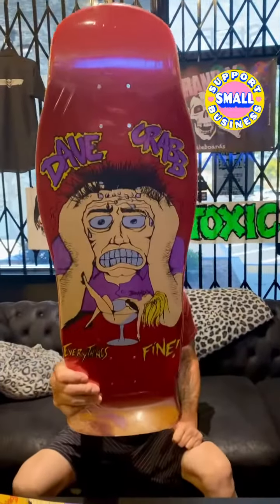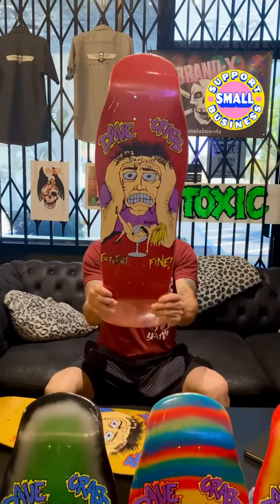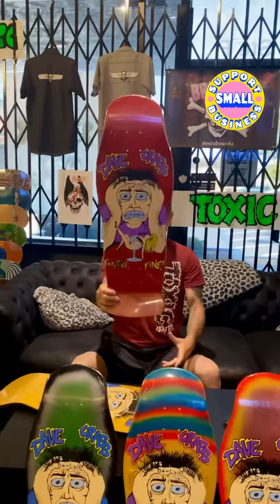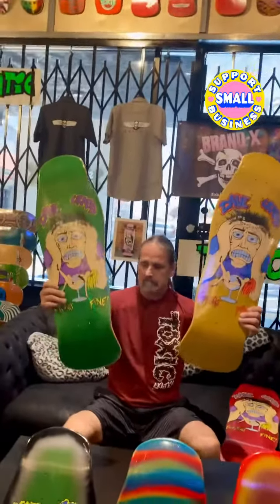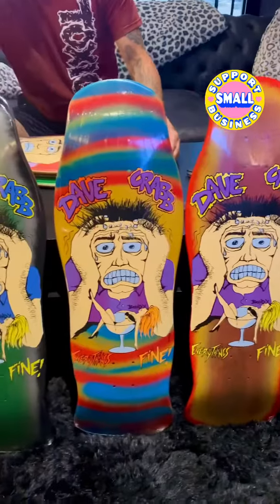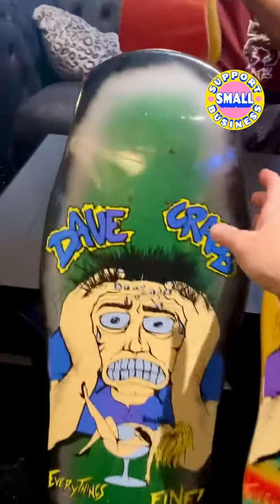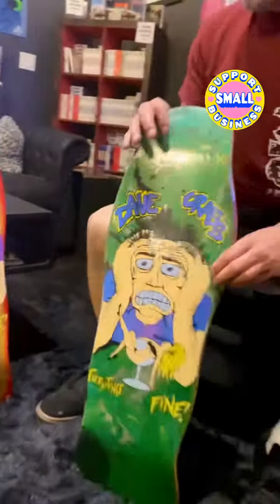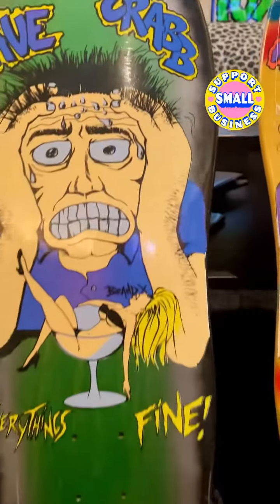Brand-X Dave Crabb Decks!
New WAFFLE & AMAZING ONE-OF-A-KIND Brand-X Dave Crabb “Everything’s Fine!”🍸👙 We just finished these AMAZING first-ever reissue decks on our uber-popular X-Dream shape 10”x30.25” with our killer XD88 medium concave and a 15.5” WB.